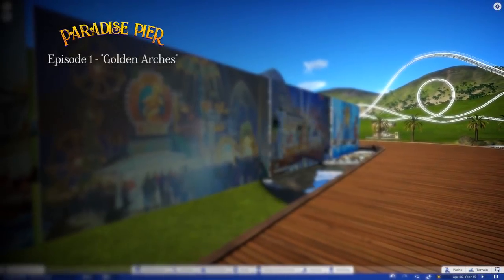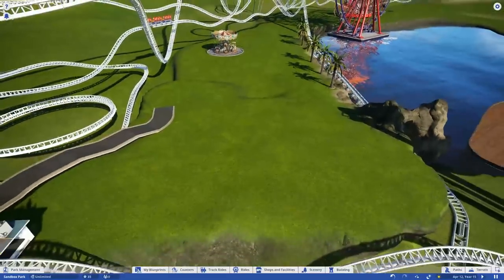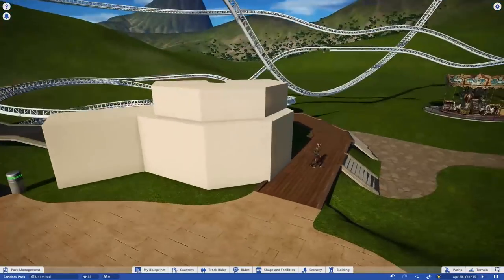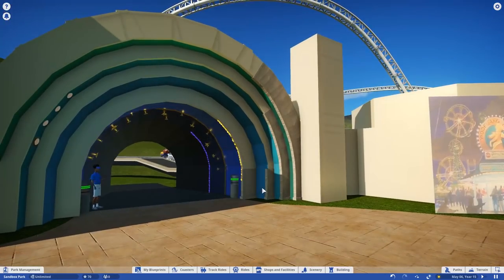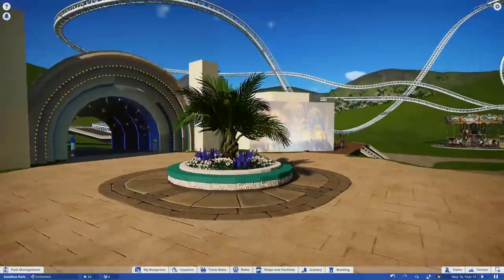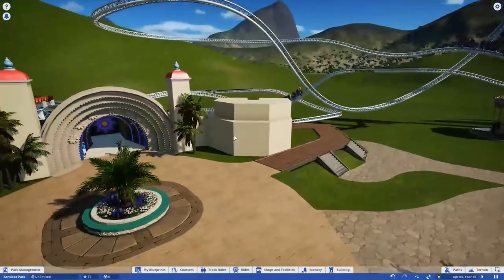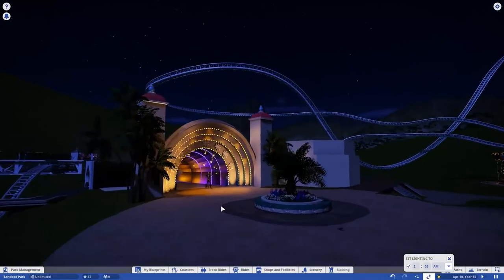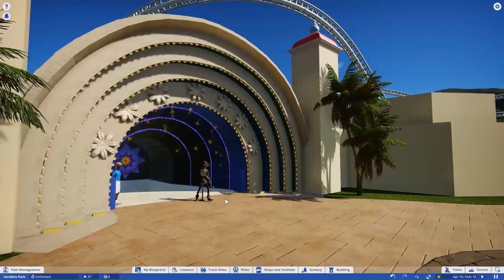Disney's Paradise Pier [A New Planet Coaster Park] Ep. 1: "Golden Arches"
Today we dive straight into this boardwalk fantasy with a stunning new entrance to California Screamin' - borrowed from the concept artwork, I create a classic turn-of-the-century style ride shell to beckon peeps in from a new landing plaza.

Hey there California Dreamers! Welcome to my New Planet Coaster Park series. Jumping on the Planet Coaster Vintage Park bandwagon, I decide to tackle something I've always wanted to do, but never had the chops to. With NoNameLandia all but completed and our eyes on a higher themed season 2 park, This seemed like the perfect opportunity to take on the great disaster that was and frankly still is, Paradise Pier (Planet Coaster).

In this Planet Coaster Disney Park, I am going back to the concept artwork to extract the feeling that Disney's Paradise Pier was supposed to give, taking bits and bobs that worked in the final design and scrapping what didn't. It should feel like a lush, whimsical experience worthy of the Disney name and moniker. When completed, this should be a Planet Coaster Awesome Park with attractions like Planet Coaster Orange Stinger, Planet Coaster Sun Wheel, Planet Coaster California Screamin.